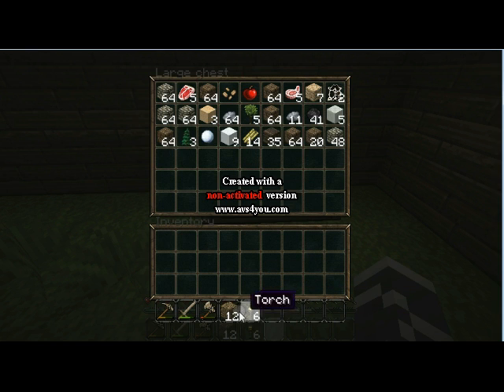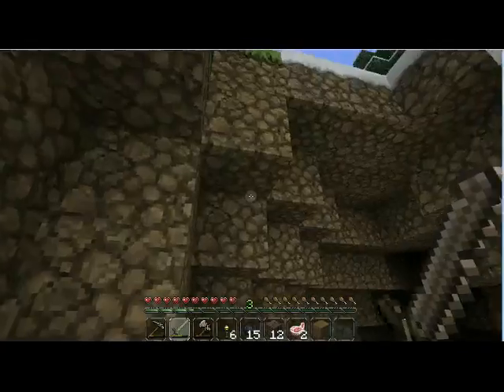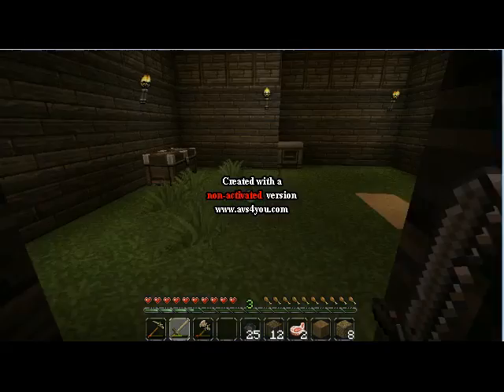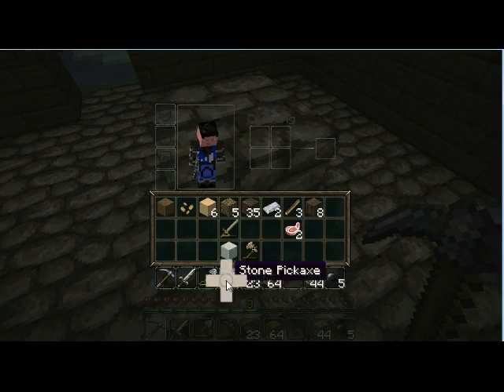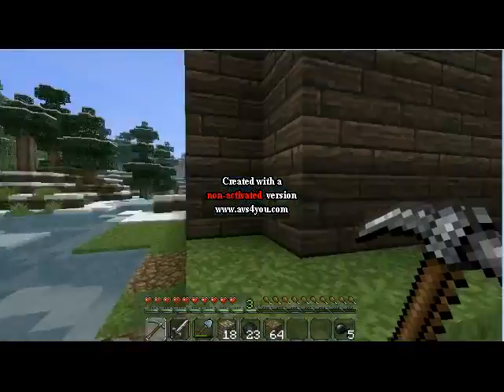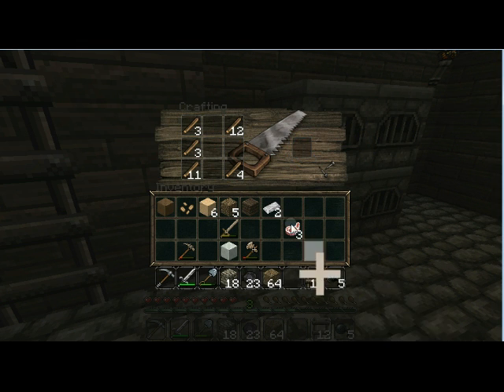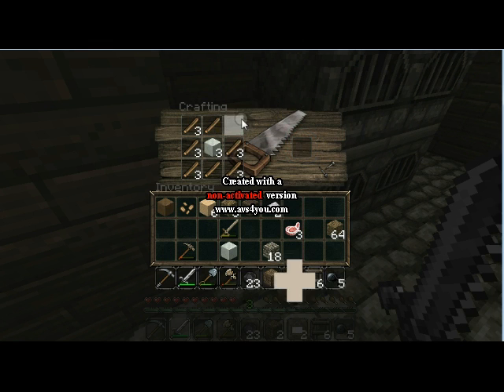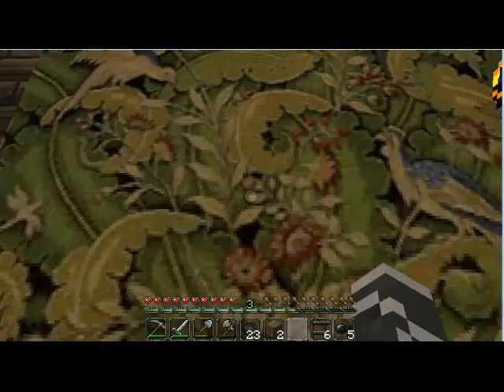Minecraft Survival : Finding Caves With Iron Ore And Cole (S0702)